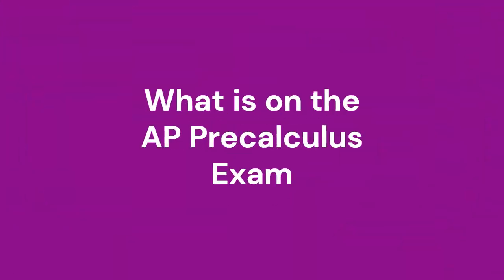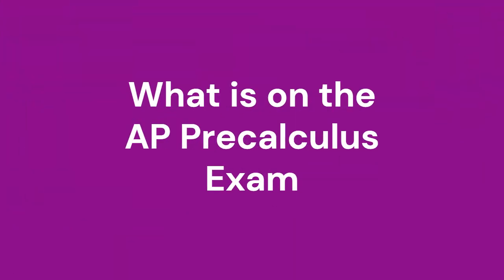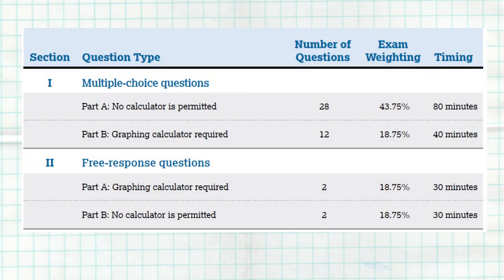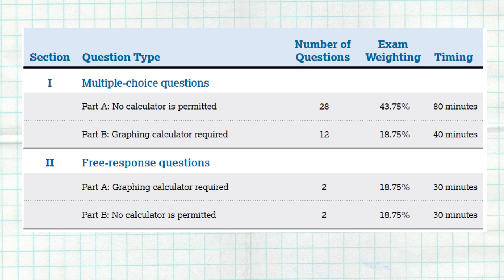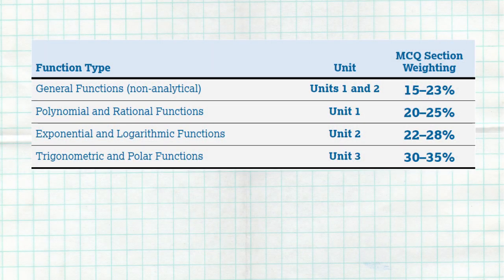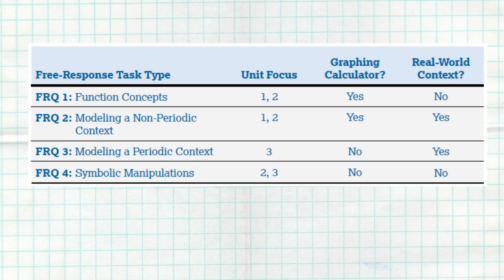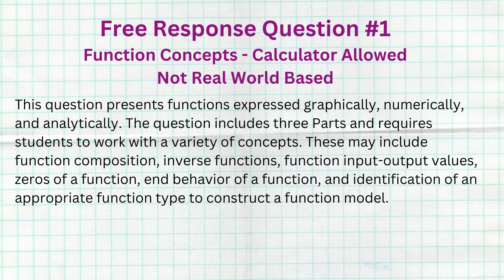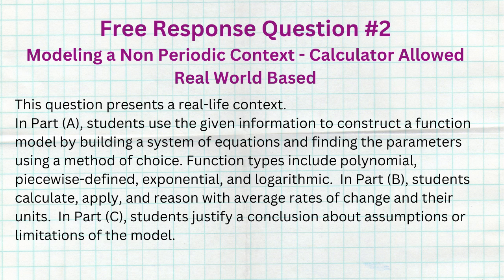What the AP Precalculus Exam Will Look Like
This video walks you through exactly what the AP Precalculus exam will look like, how the test is set up and what the questions will focus on.